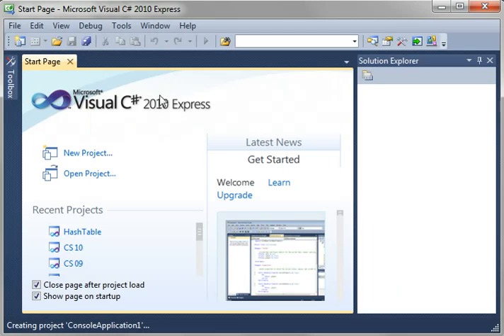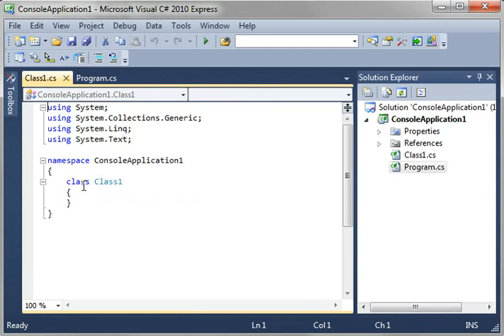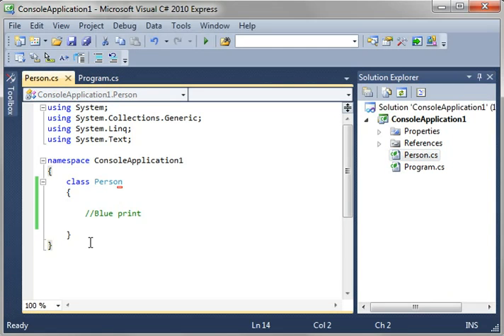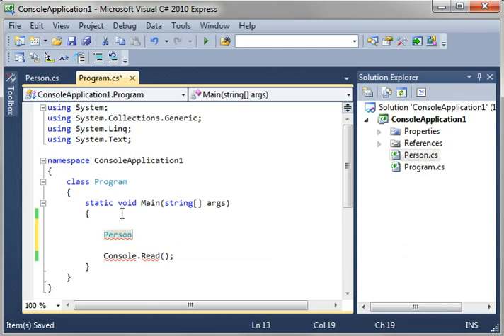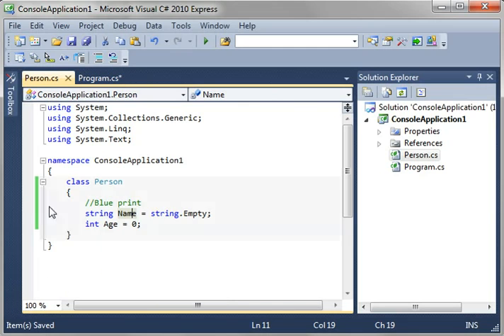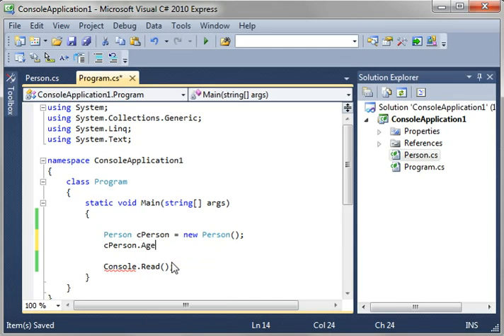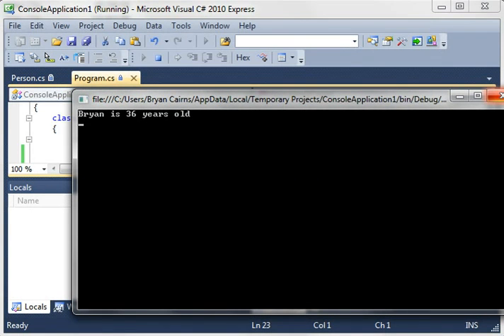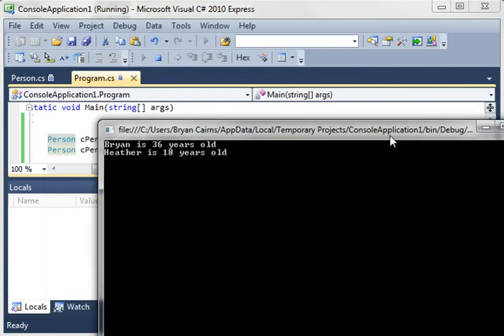C# 12 Classes